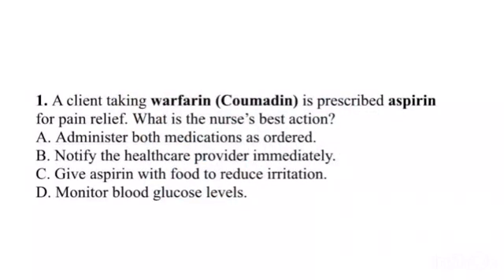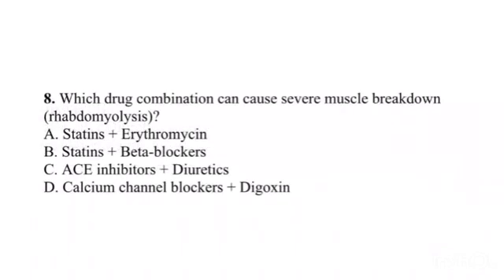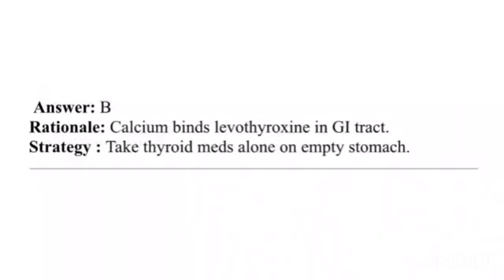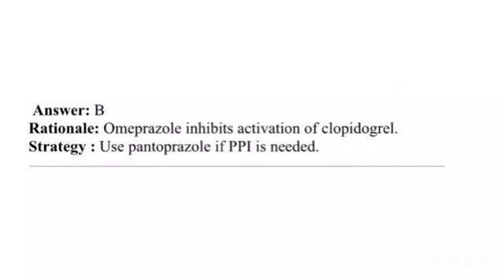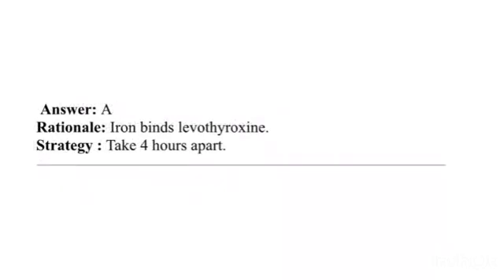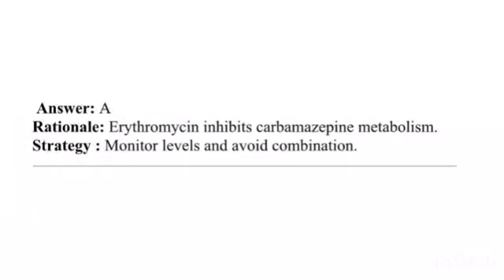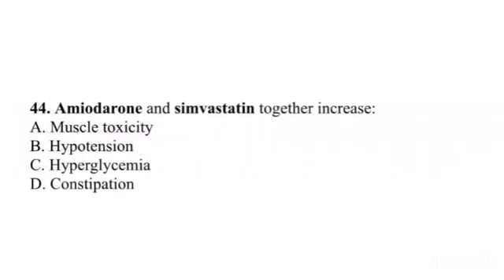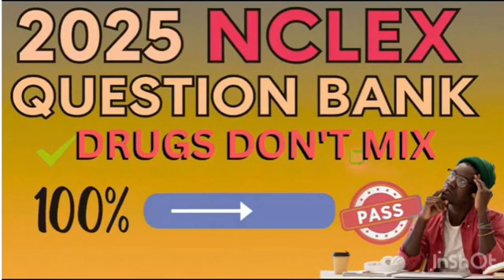Top 50 Nclex pharmacology 2025-26 | Nclex Mastery#2025 education study fypシ゚viral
Welcome to NCLEX Made Easy 91!
 Prepare smarter for your 2025 nursing exams with our Top 50 Nursing MCQs — updated, accurate, and designed to match the latest syllabus. This video covers fundamentals of nursing, Endocrine system, medical-surgical care, most especially pharmacology,  and more.
Whether you’re aiming for RRB Staff Nurse, Nursing Officer, AIIMS, ESIC, NHM, PGIMER, or BSc Nursing Entrance, these practice questions with detailed rationales will sharpen your knowledge and boost your confidence.